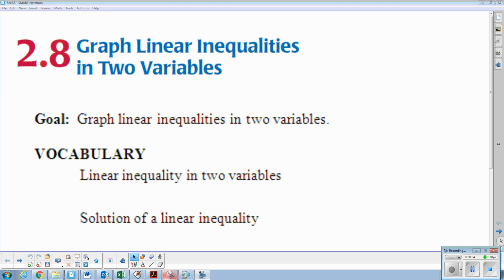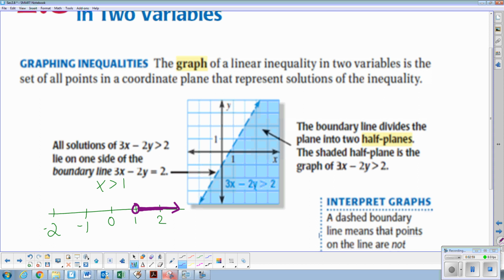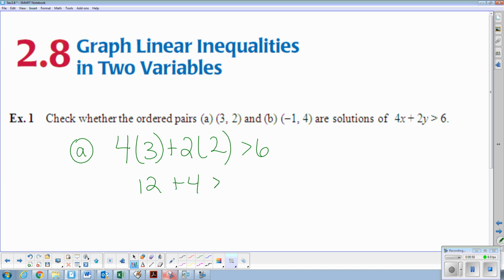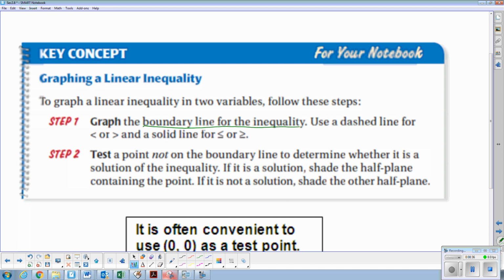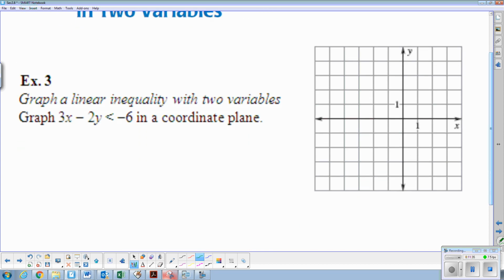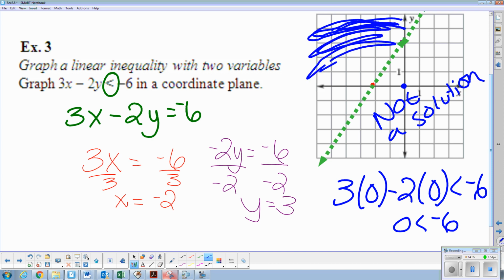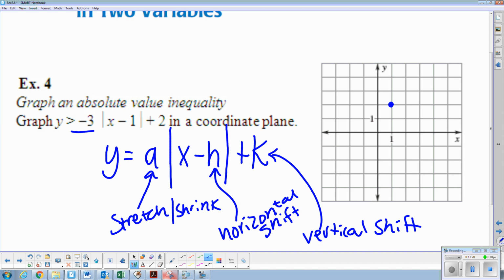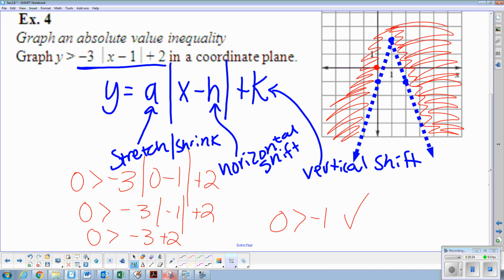Blaufuss AlgII Trig CH2 8